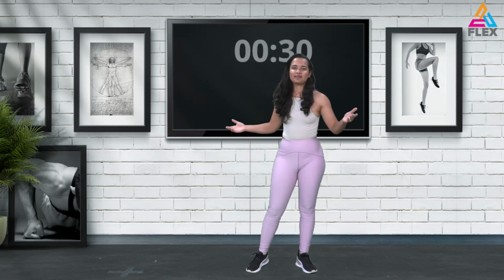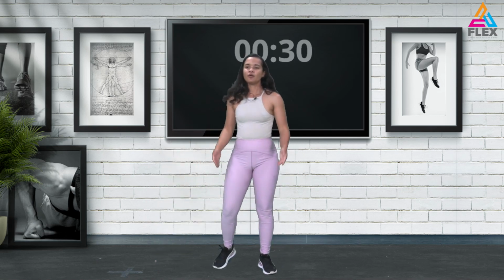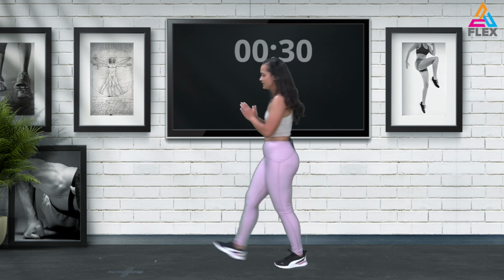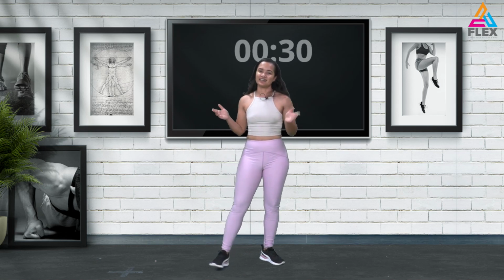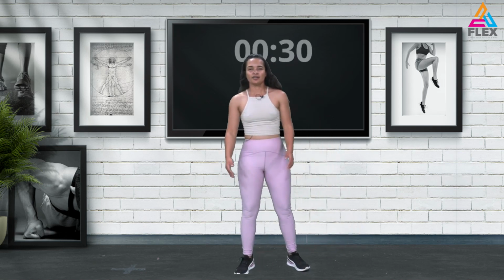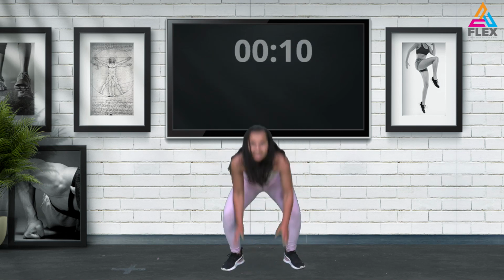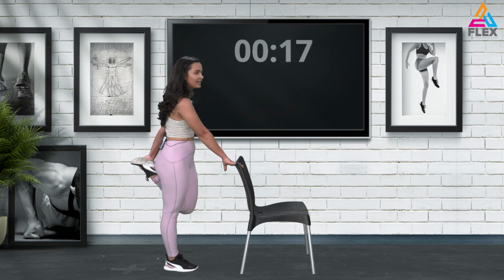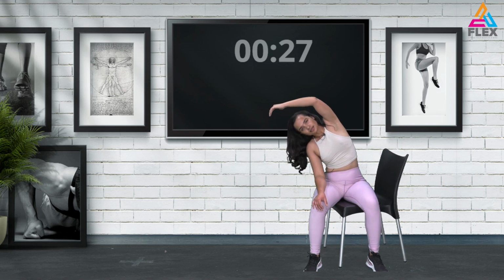Flex Workout - 09 October 2023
Flex brings you a full body workout.

Join in and get moving!
or join us on DStv, 285 and GOtv, 25.
to access publications of NMH and many more.